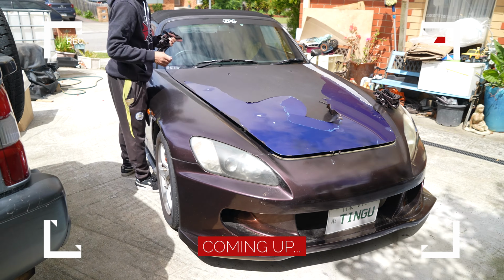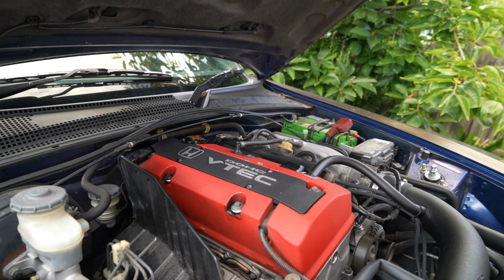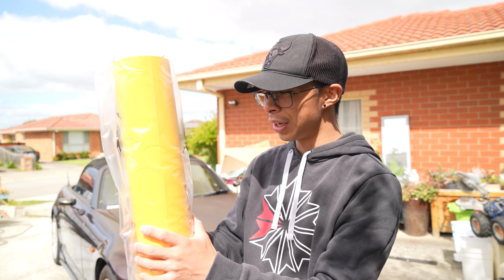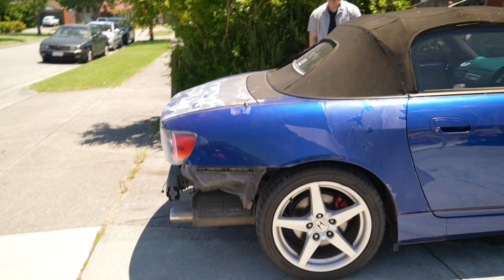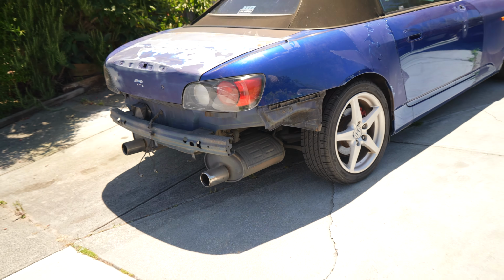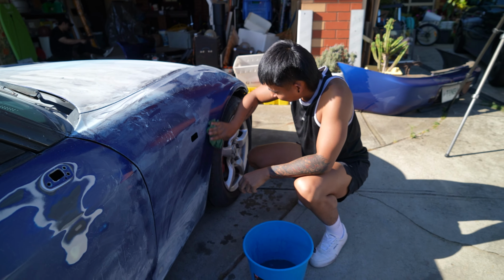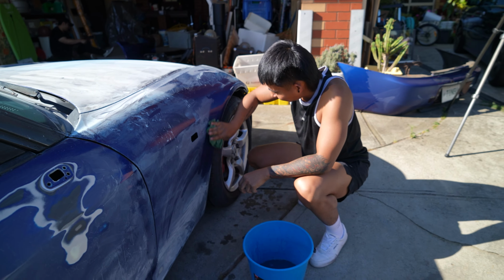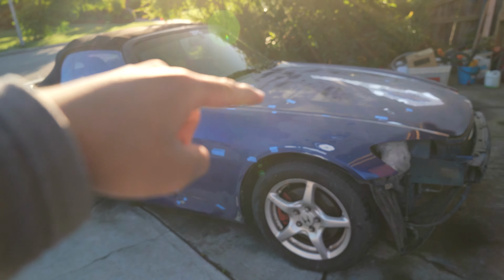This Vinyl Wrap DESTROYS Neglected HONDA S2000 even More!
Today we unwrap and sand the Honda S2000 to prepare it for the new vinyl wrap and rebuild!

Kagevell :)